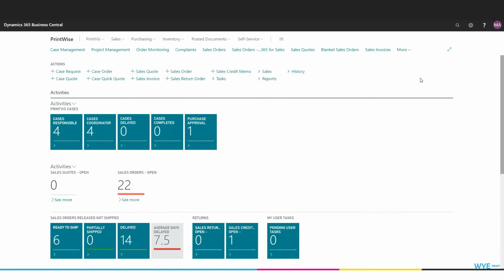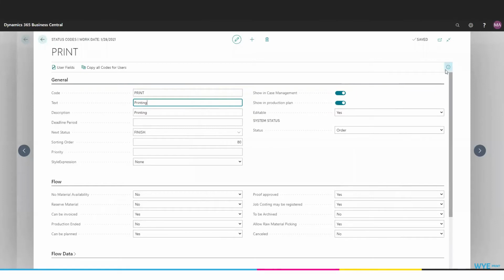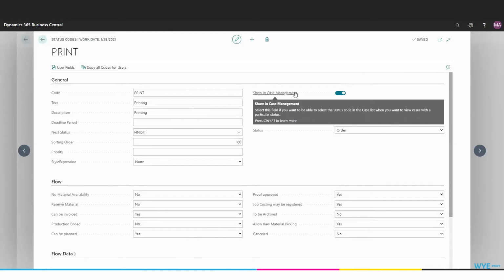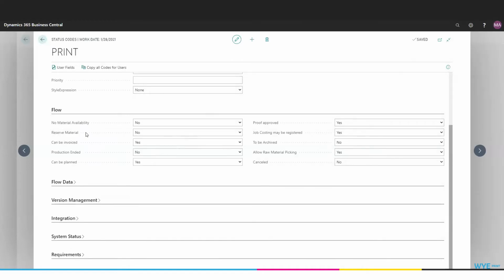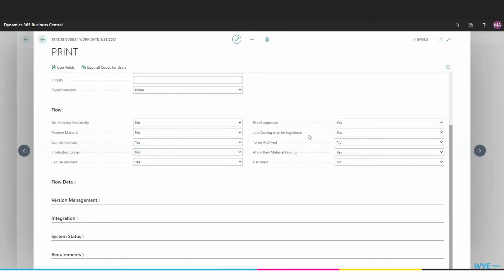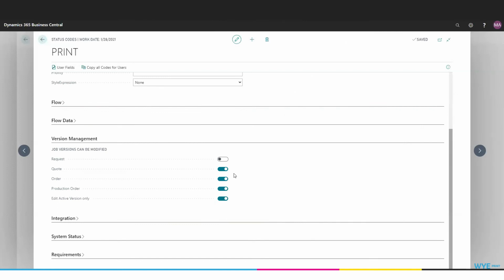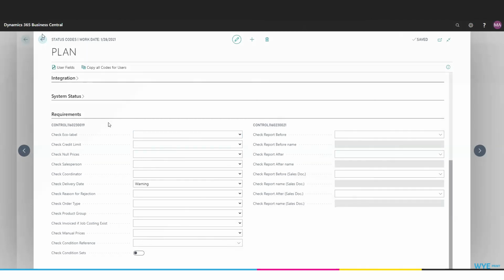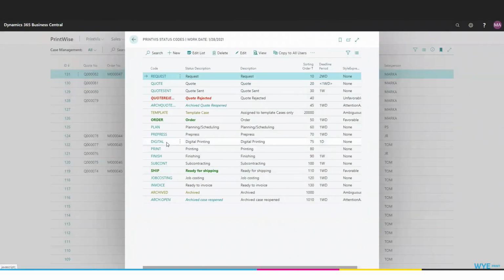Status Codes Overview - PrintVis | Wye Print